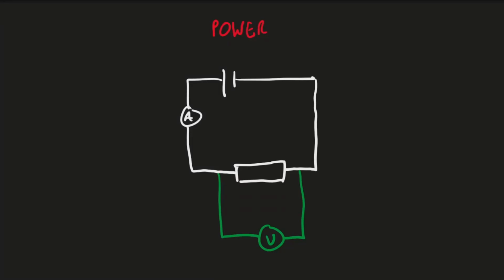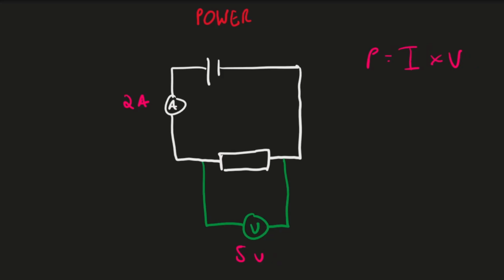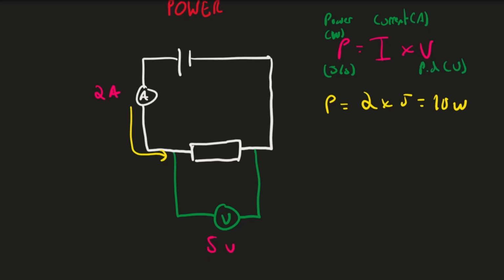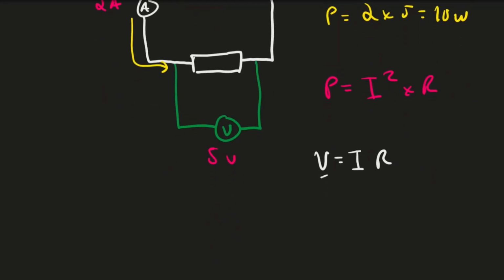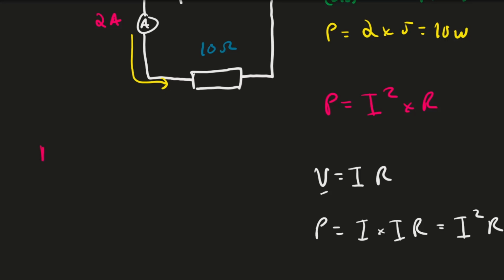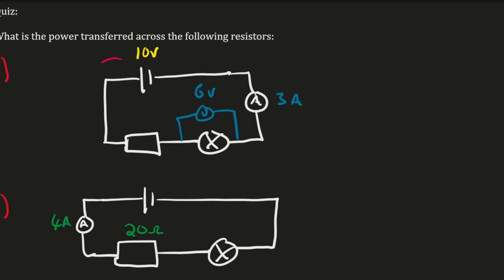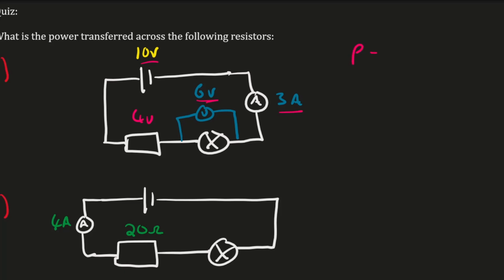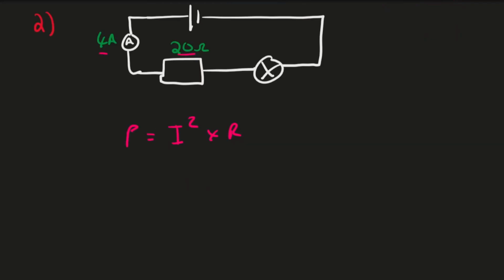Power | GCSE Physics (AQA)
In this GCSE Science revision video, we cover 'Power', a key component of the AQA GCSE Physics specification and exam.

🔬 We cover the power transfers and their relation to potential difference and current across a circuit device and the enrgy changes over time. We also derive the key equations to use in calculation exam questions.

🧪 Including Quiz and examples tailored for GCSE students to help you to revise and during your revision to prepare for your exams.

Hitthebooks
Transformers
Power transfer
energy changes over time
P = IV
AQA Higher Grade 9-1 Triple Further Additional Physics
Polarity
Electricity
Ciruits
V = IR
V = I x R
Symbols
Diagrams
Electronics
Coulombs
Amperes
Amps
Resistance
Voltage
Physics Education
GCSE Exam Prep
Science Learning
Physics Concepts
Physics Explained
High School Physics
Physics Tutorial
Educational Video
Study Tips
Science Curriculum
Physics for Students
Physics Revision